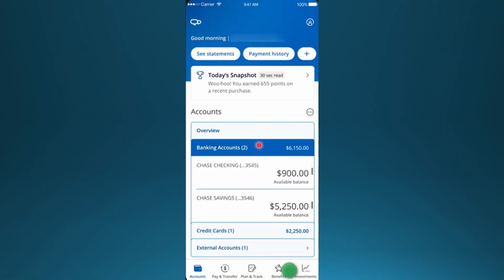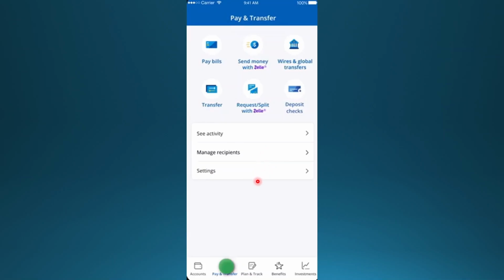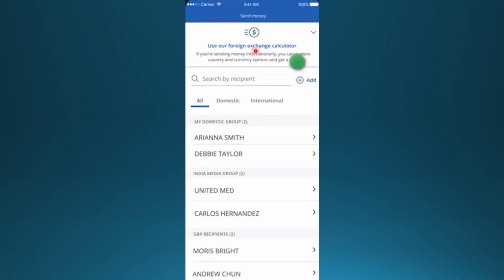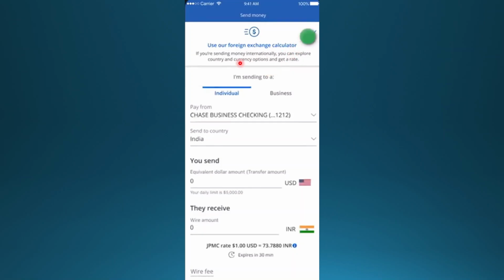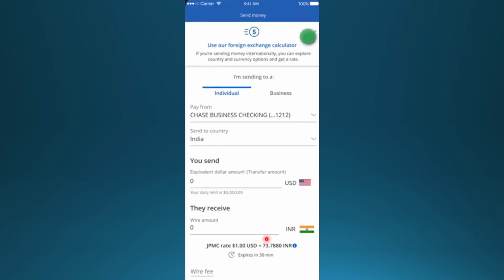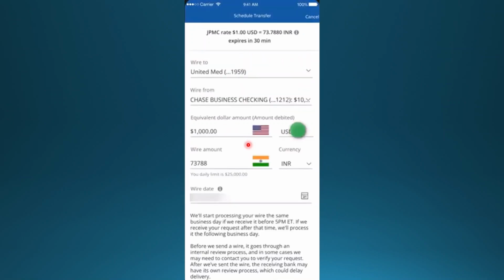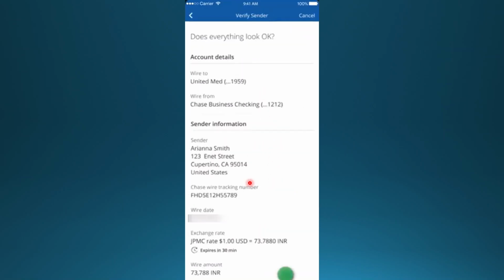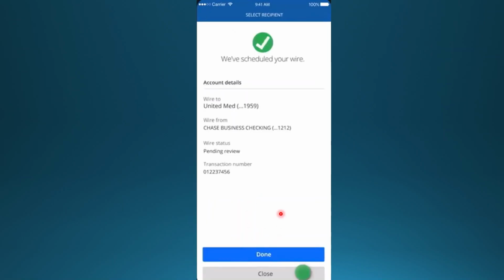How to Do International Wire Transfer on Chase Bank (Easy Tutorial)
Learn how to perform a chase bank international wire transfer online using the Chase mobile app. This chase mobile app tutorial will guide you step-by-step through the process of sending money internationally, ensuring a smooth financial transaction. Discover how to initiate a money transfer and manage your global banking needs right from your device.